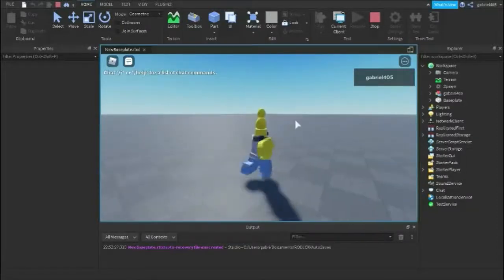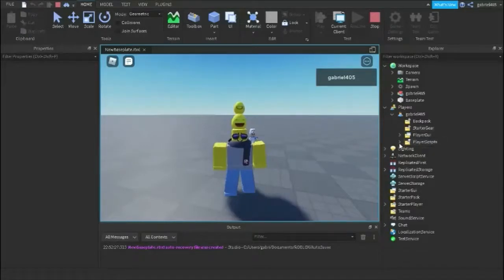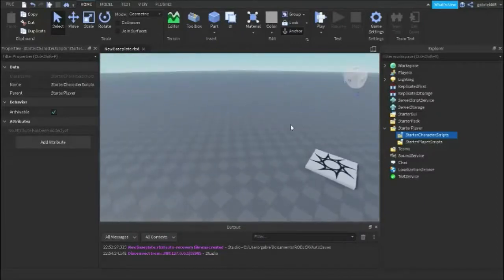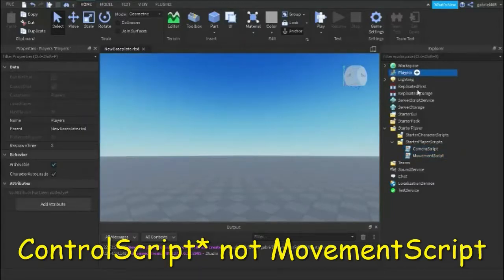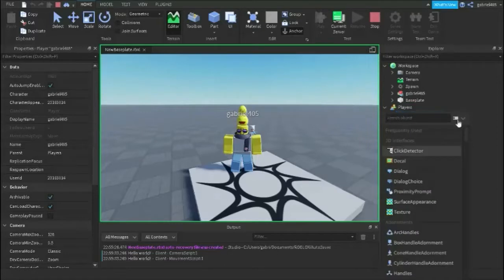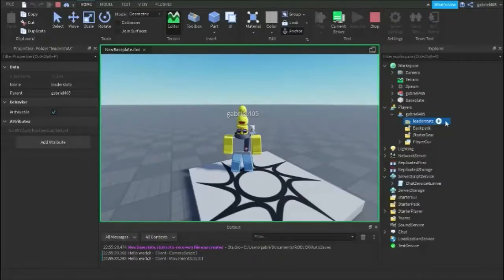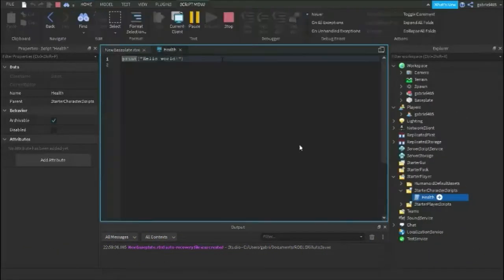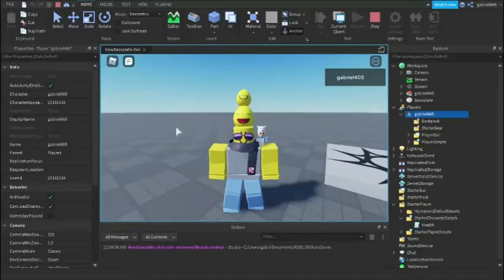The Difference Between Player and Character - Roblox Scripting Tutorial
Hey Guys! In today's tutorial, I show you what the player and character means. This is more of a beginners tutorial for those who just started with Roblox Studios!